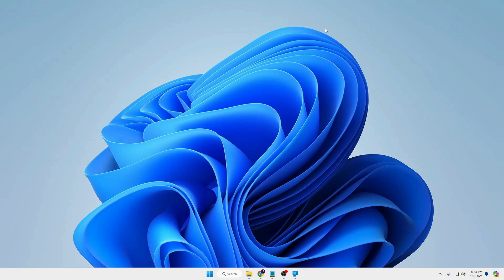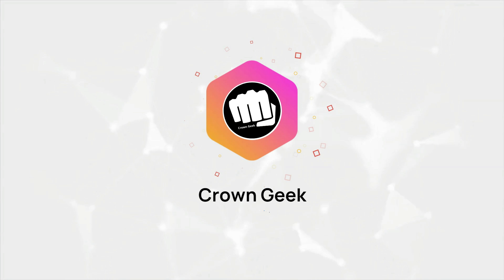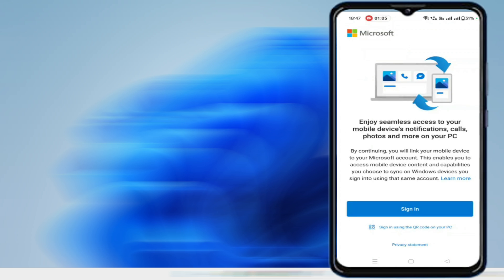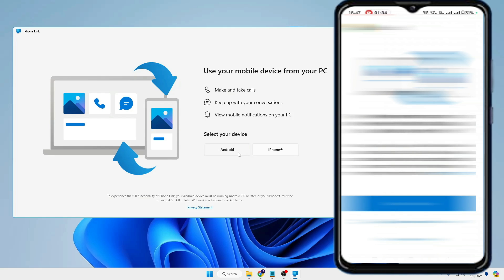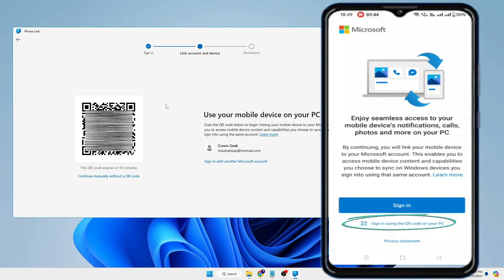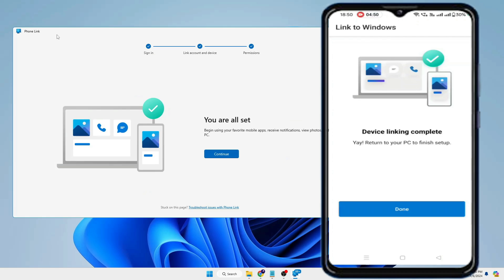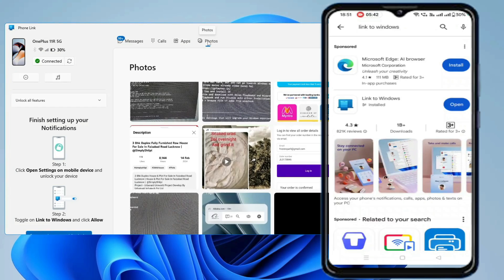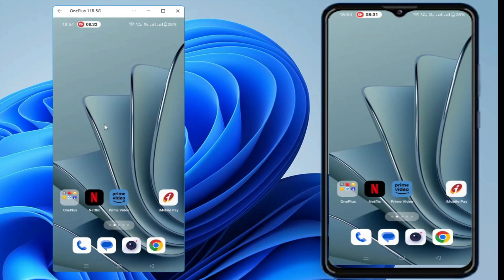How to Connect Your Android Phone to Your Windows 11 PC✨(Easiest Method) 2024 - No USB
Connecting the Android phone to a Windows 11 PC and laptop lets you send text messages, see notifications, instantly grab photos, and even run apps from your Android on your Windows 11 PC.

☑ Watched the video!
☐ Liked?

Note: This video has followed all the YouTube community guideline rules. The purpose of this video is to help everyone with my knowledge and experience. I totally do not support any illegal acts or videos. The videos are completely for legal purposes.